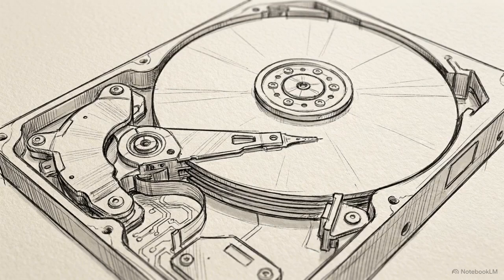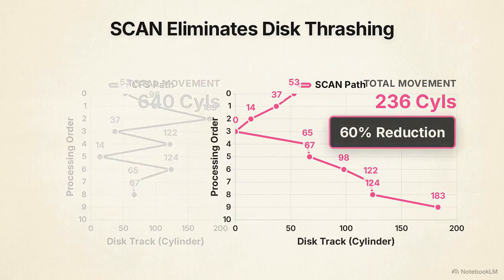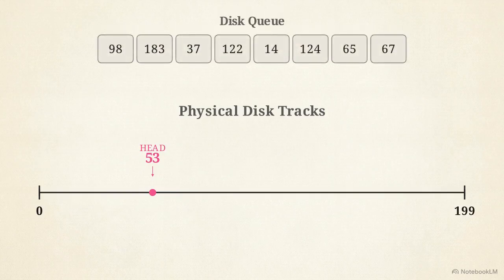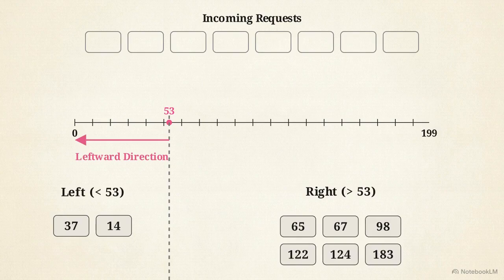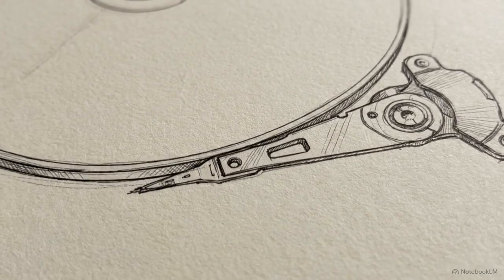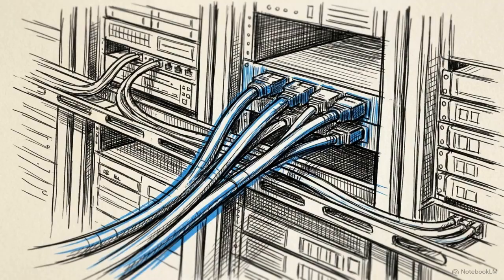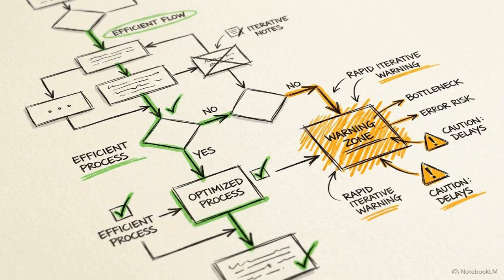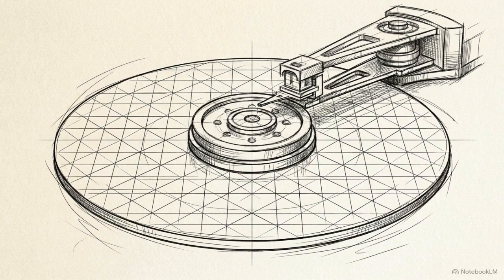SCAN Disk Scheduling Explained | Elevator Algorithm in OS (With Example)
Confused about SCAN Disk Scheduling in Operating Systems? 🤔
In this video, we explain the SCAN (Elevator) Algorithm in a simple and easy-to-understand way with step-by-step examples!

🔹 What you’ll learn:

What is Disk Scheduling in OS
SCAN Disk Scheduling Algorithm (Elevator Algorithm)
Step-by-step example with seek time calculation
Advantages and disadvantages of SCAN
Comparison with FCFS and SSTF

📌 This topic is essential for:

Technical interviews

💡 Strengthen your understanding of disk scheduling and improve system performance knowledge!